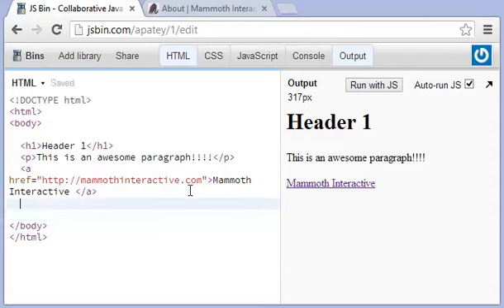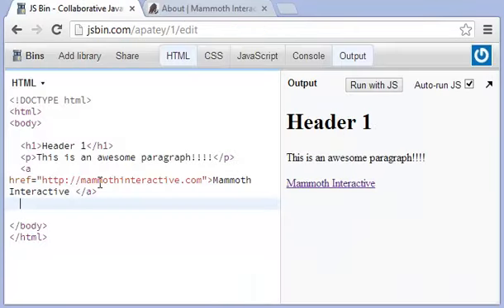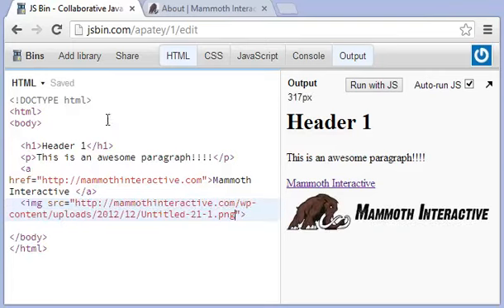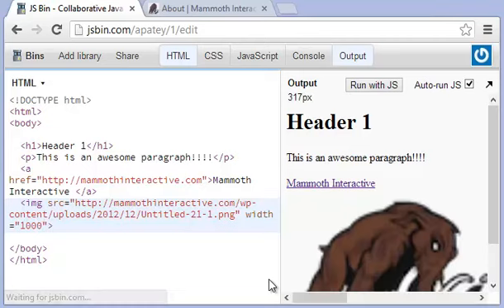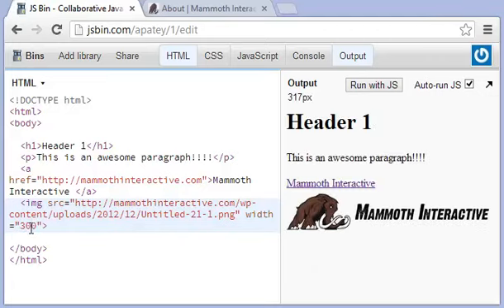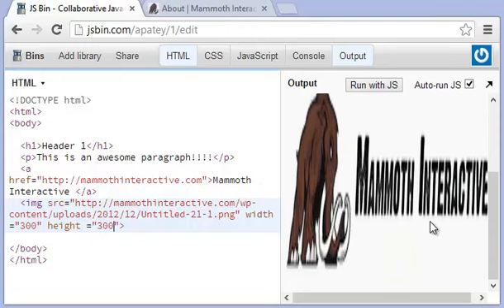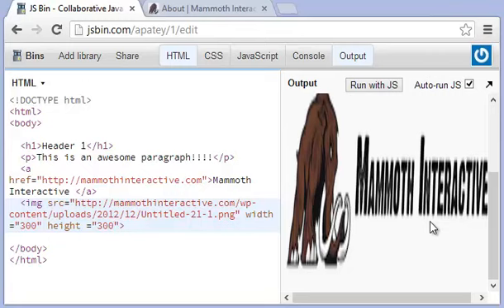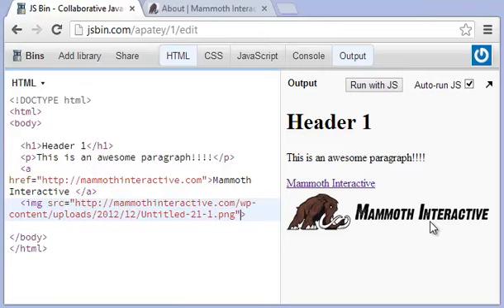11. Adding an image.mp4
will make you quickly proficient
in 1 hour
link video sources
many lessons